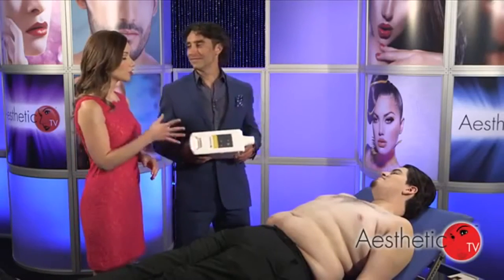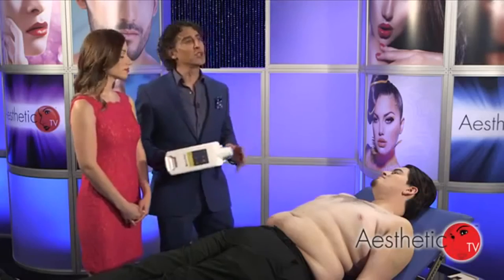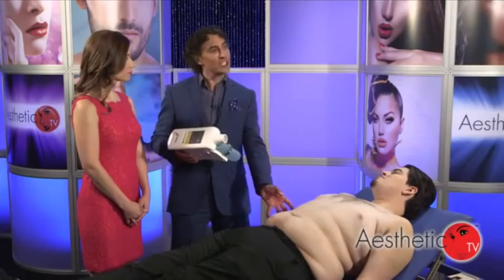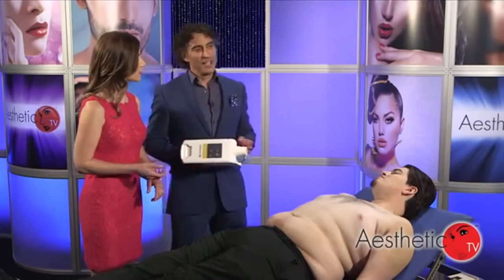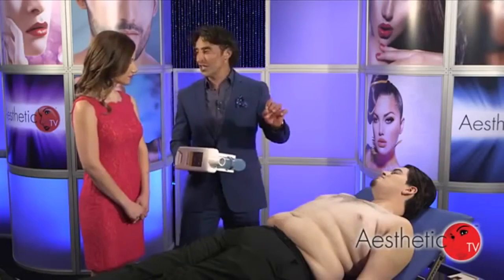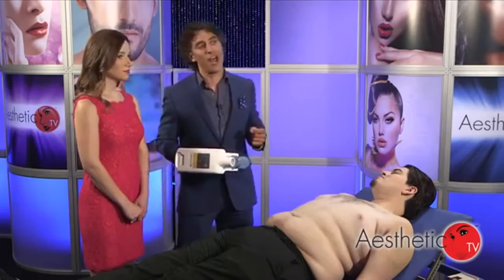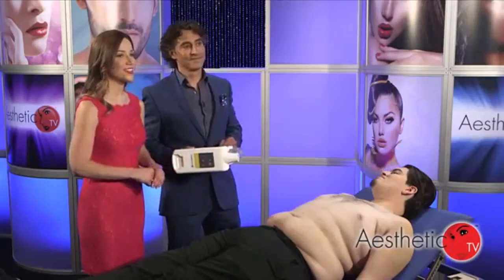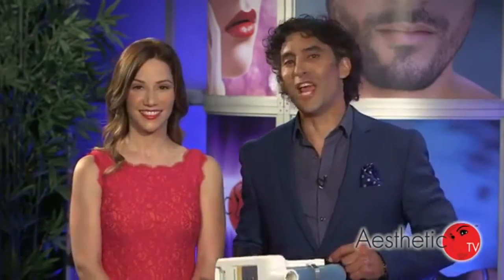DR Rajani- Aesthetic TV Part 2-Coolsculpting Patient Assessment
-Watch DR Rajani on Aesthetic TV perform a Coolsculpting assessment. Dr Rajani discusses the applicators and how the procedure is carried out. Zeltiq and coolsculpting are a liposuction alternative people are seeking. Minimal downtime, great body contouring results and fat reduction . Body contouring and liquid facelifts are provided by Dr Rajani in Oregon. Sculptra, restylane, kybella, botox, dysport and bellafill can all be used for the liquid facelift.
 Placing them in the correct places is more important than the actual volume used in many cases. Restoring youth and balance is the goal while avoiding the "fake" look  which is often feared. Dr Rajani is a trainer for Galderma, an Artefill Diamond Elite provider, trainer for Suneva, Dermasculpt Microcannula, PDO Threads, Allergan, and a sought after speaker and educator. For more information follow him at RajaniMD.com or on facebook for weekly helpful tips to keep your skin beautiful, young, and healthy